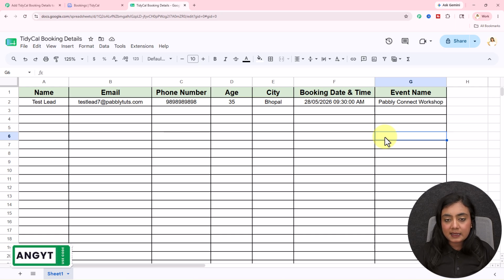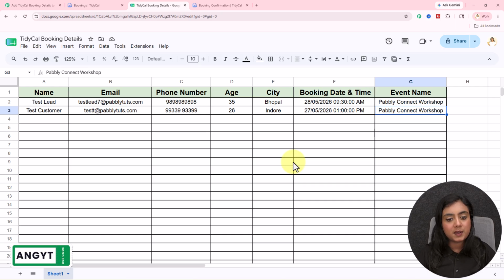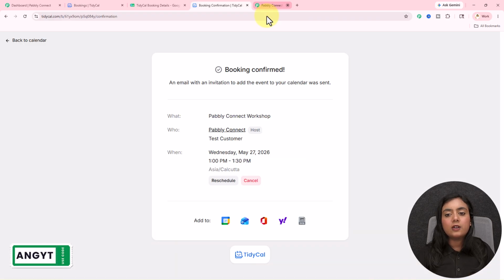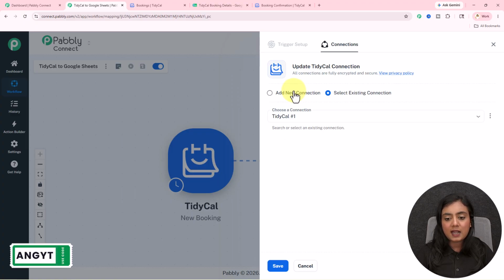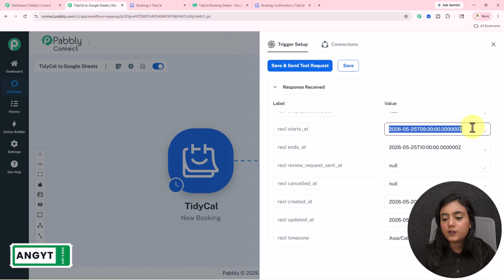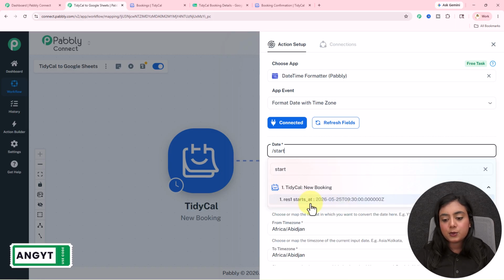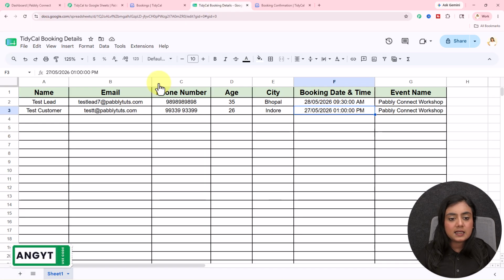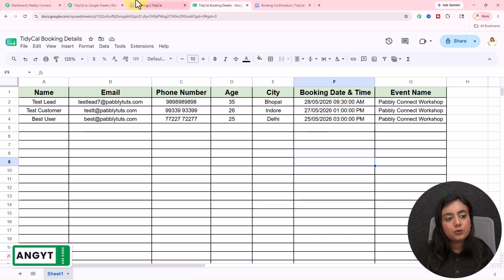Add TidyCal Booking Details to Google Sheets Automatically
In this video, you'll learn how to automatically add TidyCal booking details to Google Sheets. We'll explore how TidyCal helps you manage your appointments and how Google Sheets provides a powerful way to organize this data. Pabbly Connect simplifies the process by automating the transfer of booking information from TidyCal directly to your Google Sheets, eliminating the need for manual data entry. This integration saves you time and ensures your scheduling information is always up-to-date and easily accessible.

Use Case:-

Automatically add TidyCal booking details to Google Sheets 🤯 Whenever a new booking is made in TidyCal, the customer details, meeting time, and booking information are instantly saved in a Google Sheet. No manual tracking—just a clean, organized system to manage appointments, analyze bookings, and keep records updated in real time.

Benefits of Pabbly Connect:

1. Automation: Save time, money, and resources by automating tasks.

2. Integration: Connect various web services to create efficient workflows.

3. Security: Enjoy industry-standard security for your data.

4. Scalability: Easily add new applications and services to your workflow.

5. Cost-effective: Choose from plans suitable for different business sizes, with no charges for internal tasks.